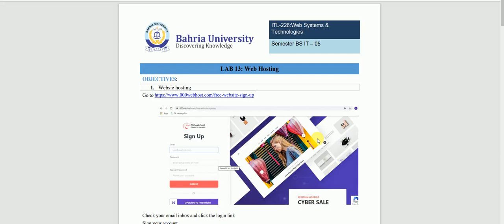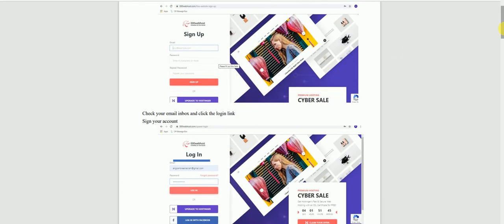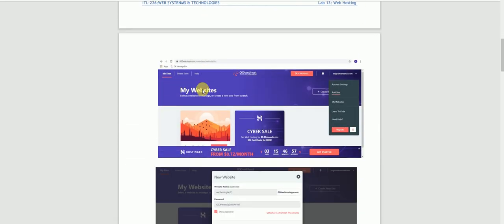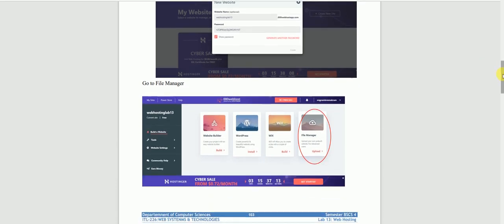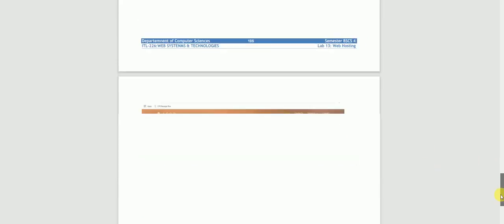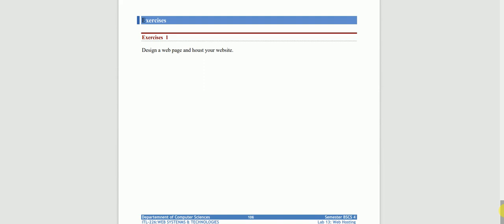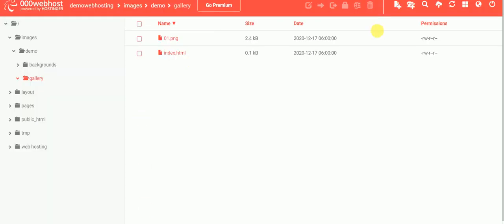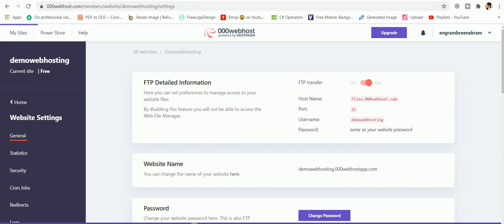Lecture#13 : Learn Web Hosting